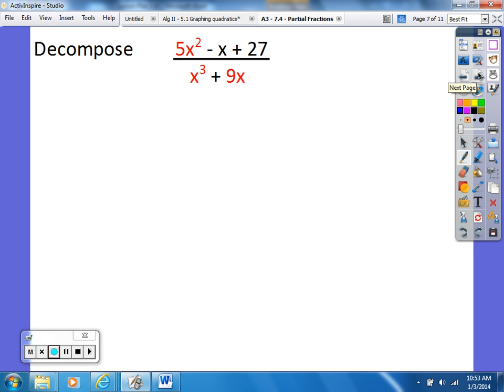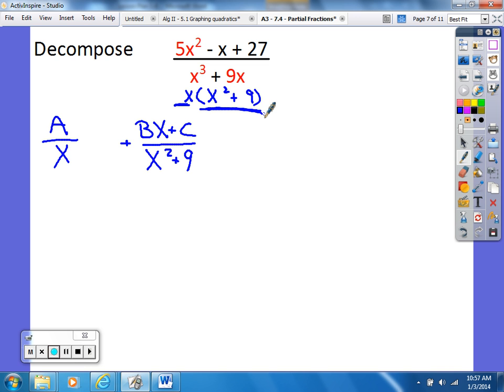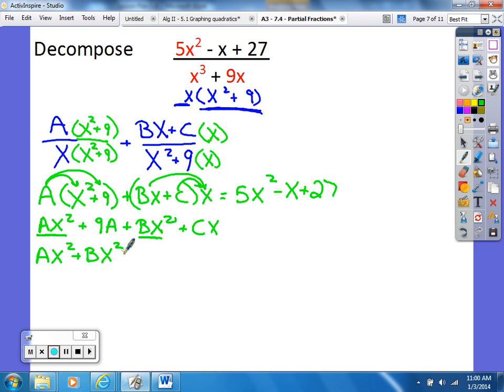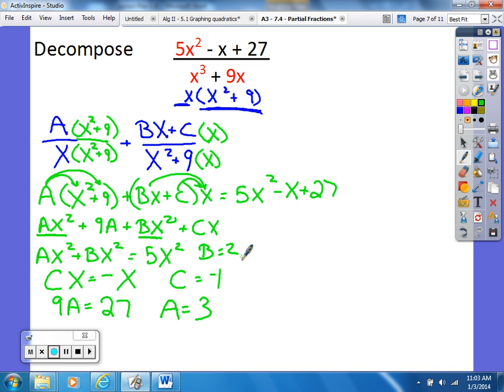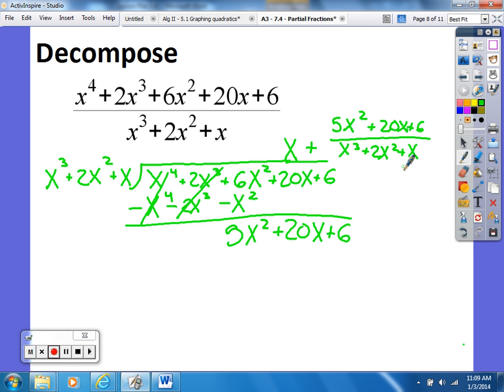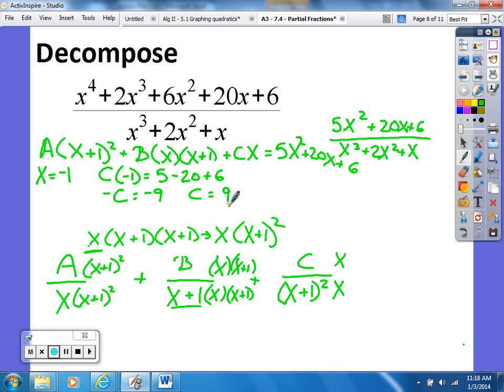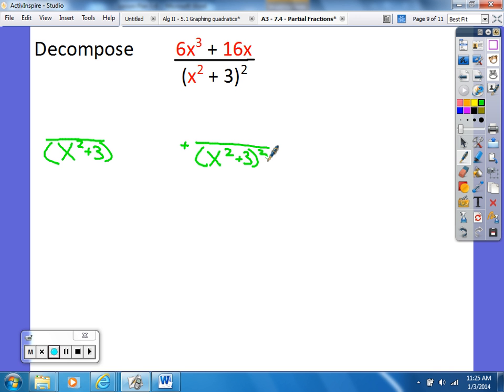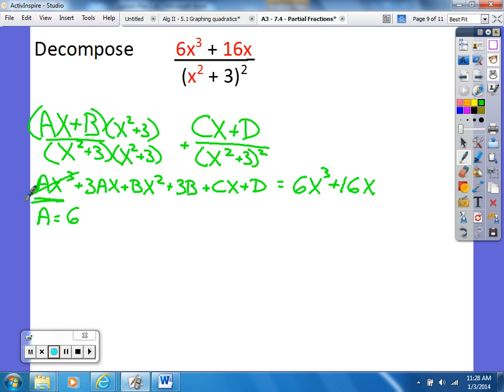Algebra 3 Chapter 7 Section 4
Decomposition of fractions